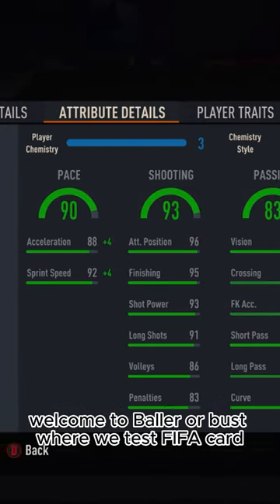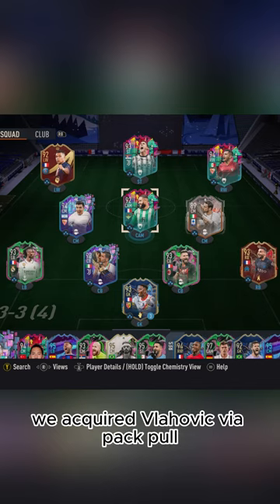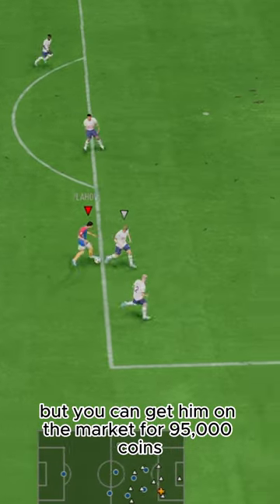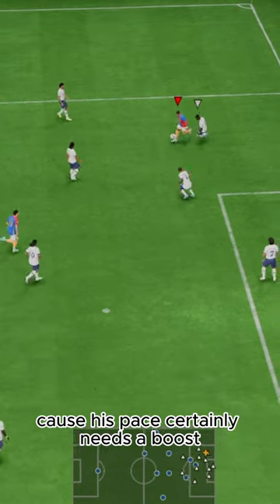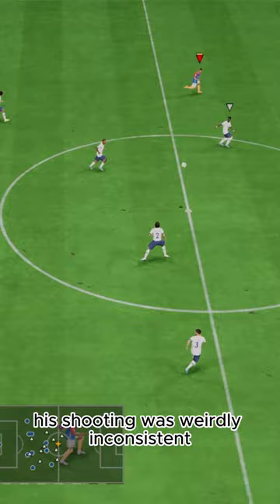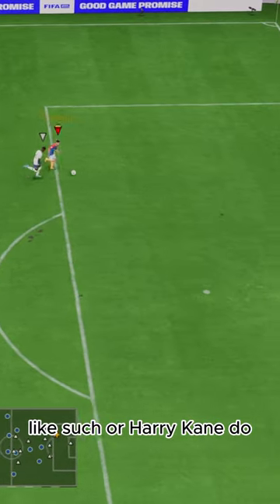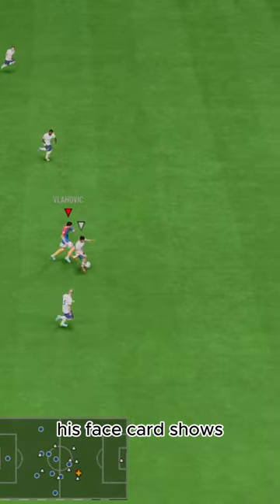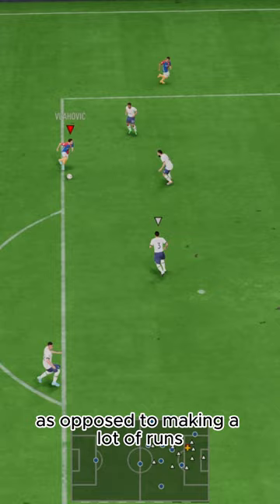Baller or BUST?! Level Up Vlahovic Player Review!